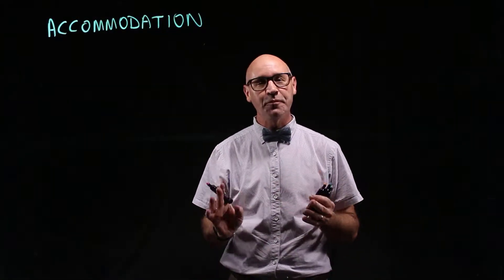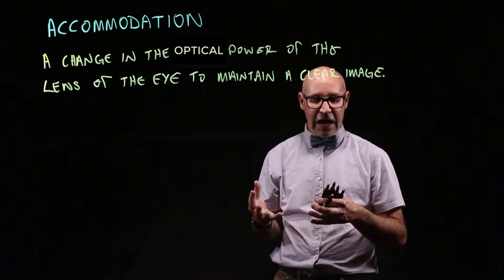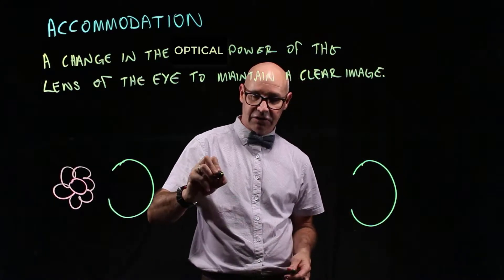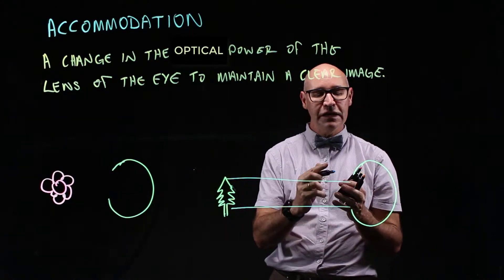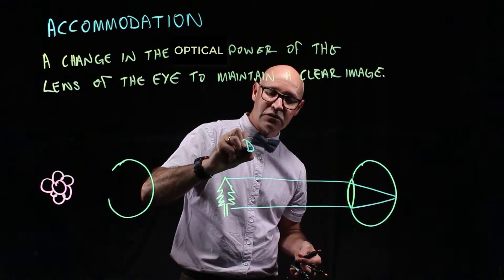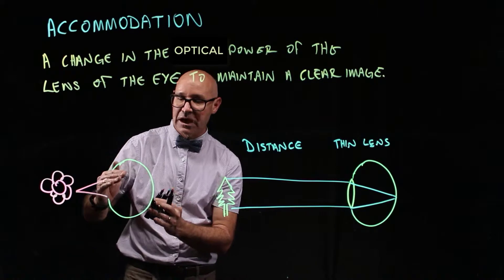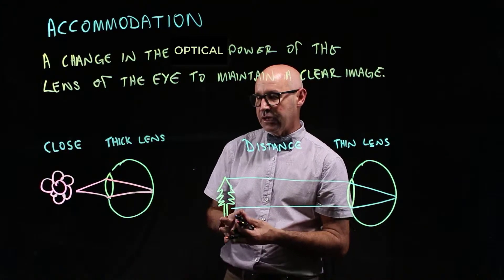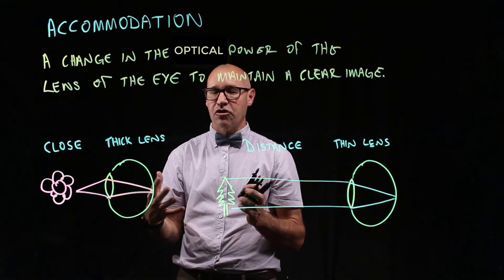Accommodation of the eye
Accommodation is the process of the eye changing optical power to maintain focus on objects at varying distances.